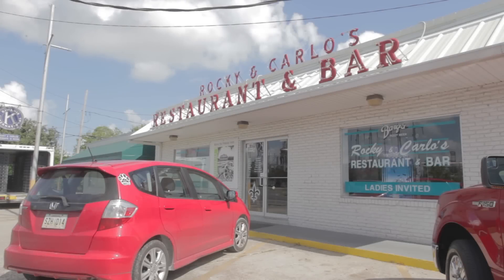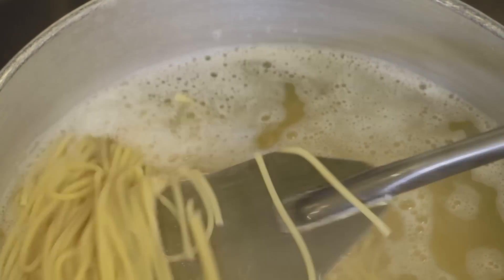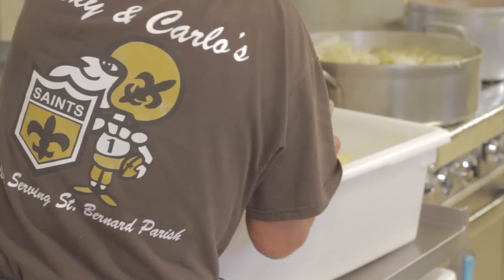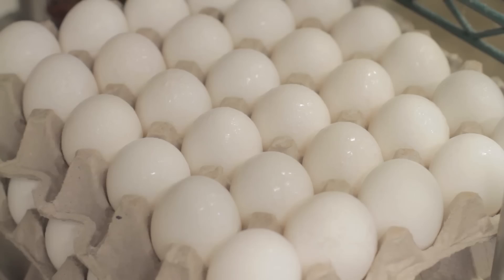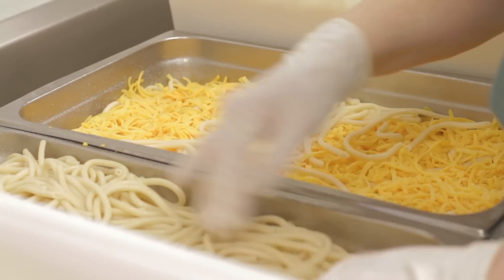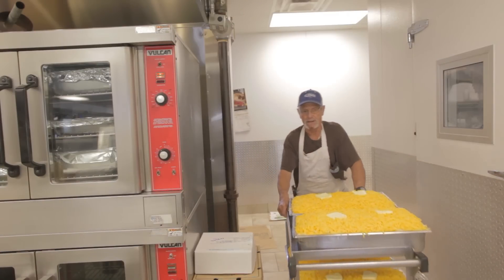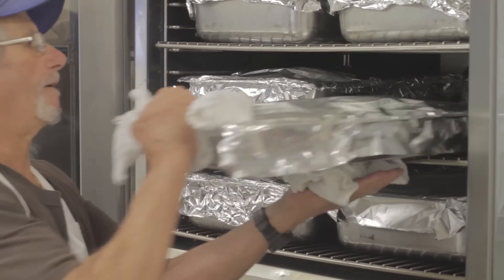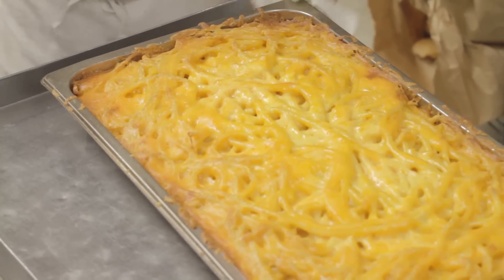How It's Done: Rocky and Carlo's mac and cheese